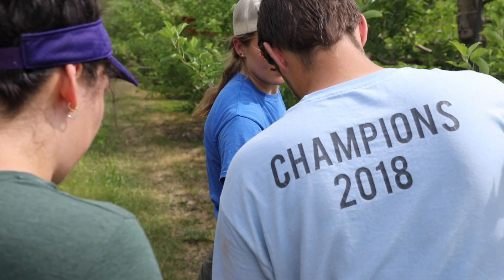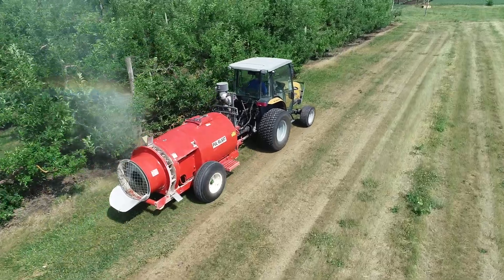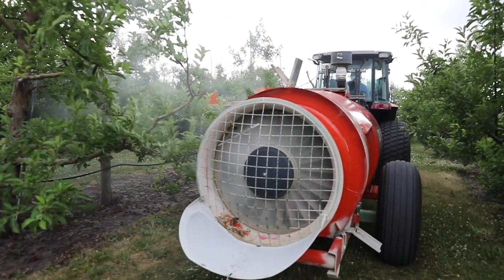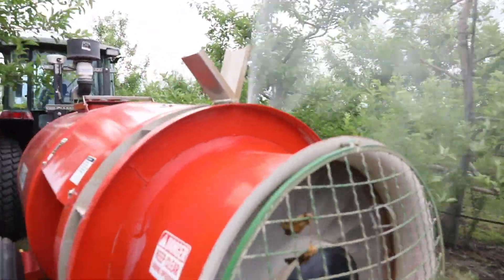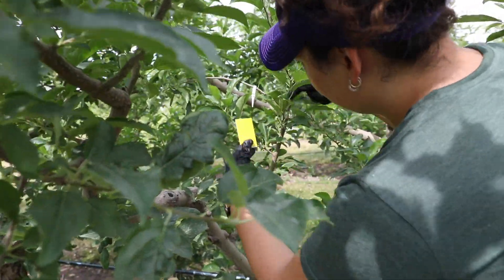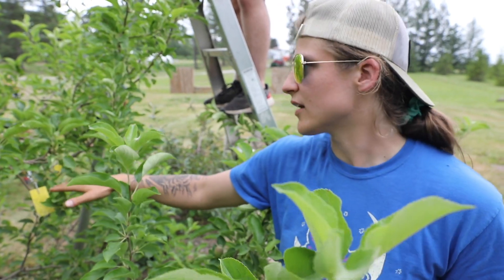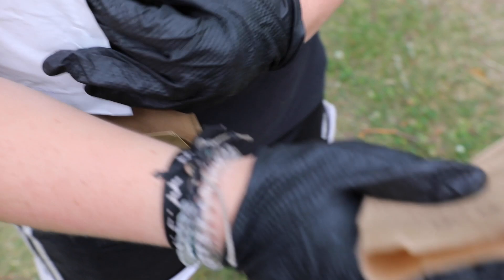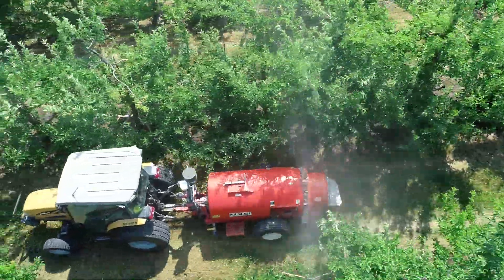Apple Orchard SUCCESS (Using an INTELLIGENT 'Smart' SPRAYER for Best Results)